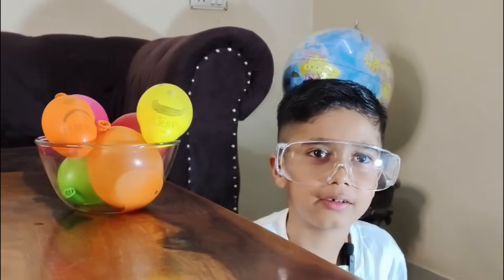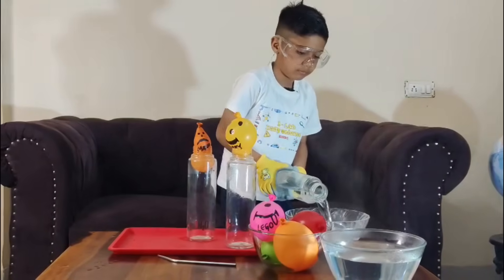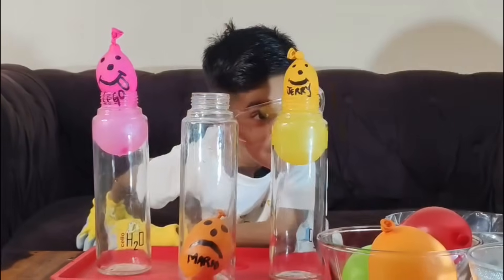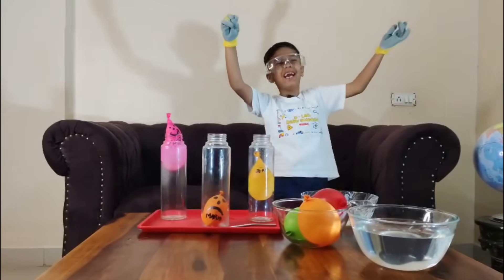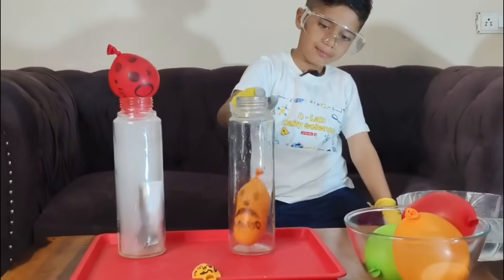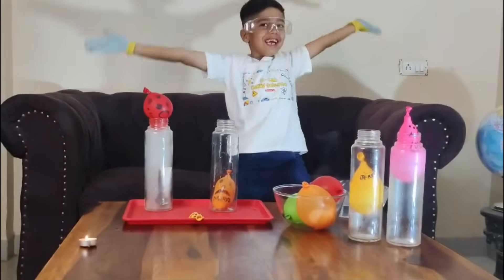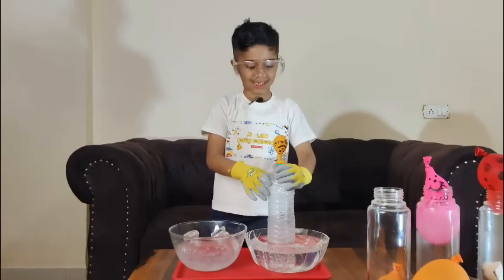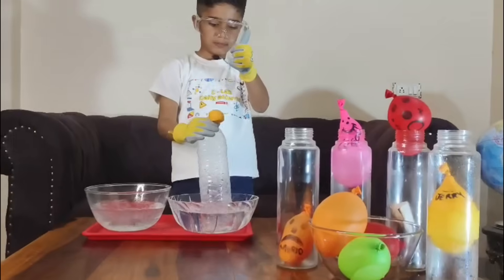Air Pressure Experiment with Balloons 🎈 Fire vs Boiling Water vs Ice ❄️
Last time, we performed a fascinating science experiment where heating a bottle caused a balloon to get sucked inside due to air pressure.
But this time, we take the experiment to an exciting next level with a BALLOON RACE! 🚀🎈

In this video, we test which method creates the strongest vacuum and fastest balloon movement by comparing fire, boiling water, hot water, and ice-cold water — all using simple bottles and balloons.

🔬 WHAT WE DO IN THIS EXPERIMENT

We use:
• 3 empty bottles
• 3 water balloons
• Boiling water
• Fire heating
• Ice-cold water
• Hot water

🏁 PART 1: THE BALLOON VACUUM RACE

We place balloons on three bottles and test:
🔥 Fire-heated bottle
💧 Boiling water bottle
❄️ Ice-cooled bottle

Watch carefully as each balloon reacts differently.
Some balloons get sucked inside slowly, while others move instantly!

👉 Which one wins the race?
👉 Which method creates the strongest vacuum?

🌡️ PART 2: HOT vs COLD AIR PRESSURE

Next, we reverse the experiment.

When a bottle is placed in hot water, the air inside expands and pushes the balloon outward, making it inflate by itself 😲
When the bottle is placed in cold or ice water, the air contracts, pulling the balloon inward.

This clearly shows how temperature controls air pressure.

🧠 SCIENCE BEHIND THE EXPERIMENT (EXPLAINED SIMPLY)

• Hot air expands and takes up more space
• Cold air contracts and takes up less space
• When air cools quickly, pressure inside the bottle drops
• Higher outside air pressure pushes the balloon inside
• This creates a vacuum effect

This experiment demonstrates real physics concepts such as:
✔️ Air Pressure
✔️ Expansion and Contraction of Gases
✔️ Vacuum Formation
✔️ Temperature vs Pressure Relationship
✔️ Basic Gas Laws (Charles’ Law & Boyle’s Law – simplified)

✔️ Kids & students
✔️ Parents & teachers
✔️ School science projects
✔️ STEM learning
✔️ Anyone curious about how air pressure works

This is a safe, visual, and easy-to-understand experiment, perfect for classrooms and home learning (with adult supervision).

⚠️ SAFETY NOTE

Fire and boiling water should only be handled by adults.
Kids must watch or assist only under supervision.

🏫 PERFECT FOR:

• School science exhibitions
• Physics projects
• STEM activities
• Science fairs
• Educational videos

👍 WHY YOU SHOULD WATCH TILL THE END

• To see which method wins the balloon race
• To understand why balloons move by themselves
• To see air pressure in real life, not just textbooks
Many people think balloons move only when we blow air into them, but this experiment proves that air pressure can move objects even without touching them. By changing only the temperature of the air inside the bottle, we are able to control how the balloon behaves.

When we heat the bottle using fire or boiling water, the air inside gains energy and expands. As the bottle cools, that air contracts rapidly, creating a low-pressure area inside the bottle. The surrounding air pressure, which is stronger, then pushes the balloon inside the bottle, creating a vacuum effect.

In contrast, when the bottle is placed in hot water, the air pressure inside increases and forces the balloon to expand outward. This shows the opposite behavior and helps viewers clearly understand how temperature directly affects air pressure.

🧪 WHY BOILING WATER WORKS FASTER THAN FIRE

Boiling water heats the air inside the bottle evenly and quickly, while fire often heats only the outer surface. This is why, in our balloon race, the boiling water bottle pulls the balloon inside faster than the fire-heated bottle.

Ice-cold water works differently. Instead of heating, it rapidly cools the air inside the bottle. This sudden cooling causes the air to contract quickly, forming an instant vacuum that pulls the balloon inward.

This comparison makes the experiment not only fun to watch but also scientifically accurate and easy to understand.

📘 REAL-LIFE CONNECTIONS

The same air pressure principles shown in this experiment are used in:
• Vacuum sealing machines
• Drinking straws
• Suction cups
• Weather systems
• Hot air balloons
• Aircraft cabins
Understanding air pressure helps explain many everyday phenomena we experience without realizing the science behind them.

Try predicting the outcome before watching — that’s how real scientists think!
air pressure experiment,
balloon vacuum experiment,
balloon in bottle experiment,
boiling water balloon experiment,
fire air pressure experiment,
hot and cold air pressure experiment,
vacuum experiment for kids,
science experiments with balloons,
air pressure science for kids,
balloon race experiment,
physics experiment for kids,
STEM experiments for children,
easy science experiments at home,
home science experiments,
why balloon moves by itself,
hot air expands cold air contracts,
balloon sucked into bottle,
pressure and temperature experiment,